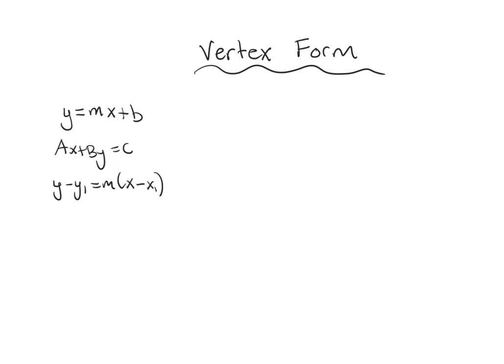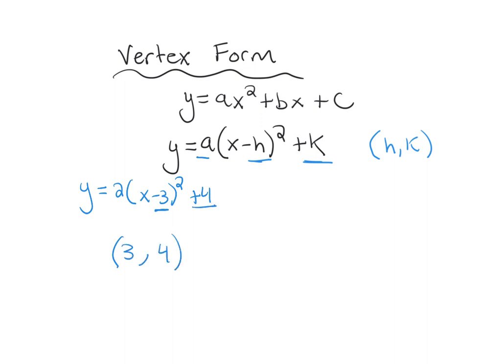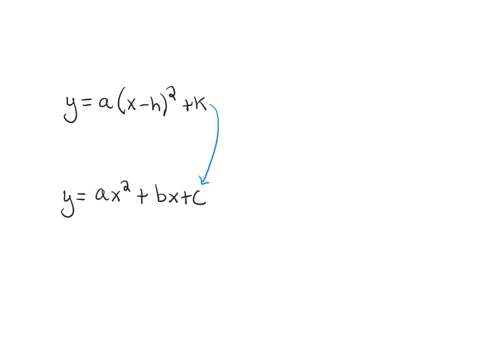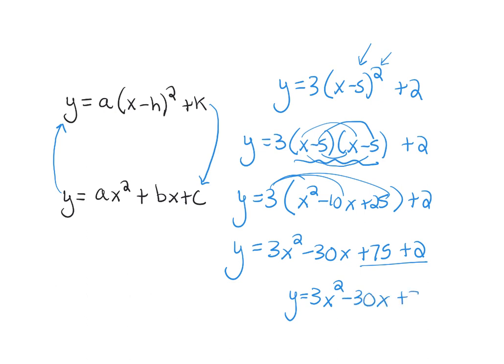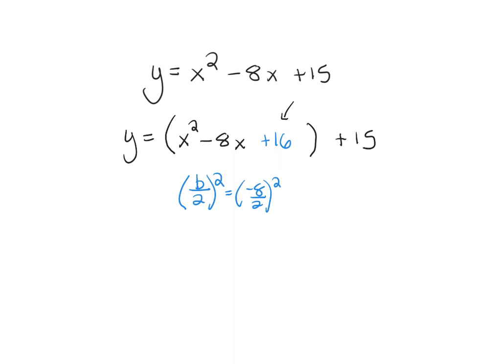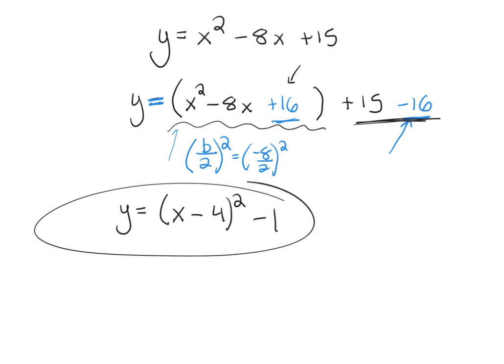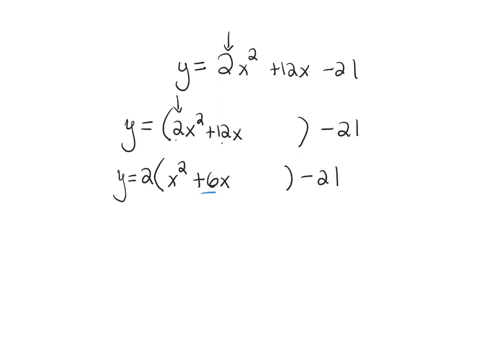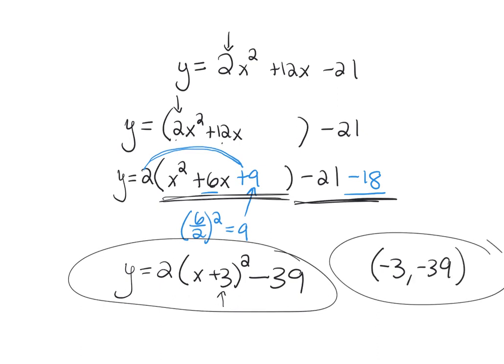2.10 Vertex Form